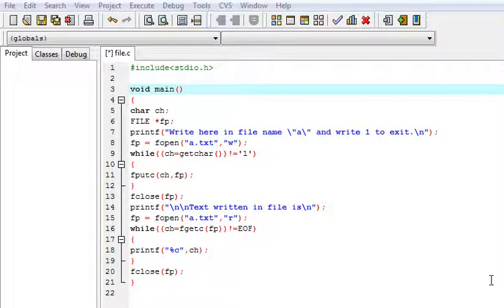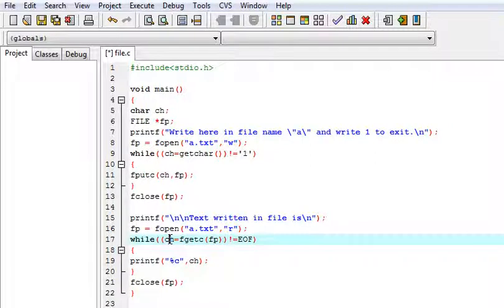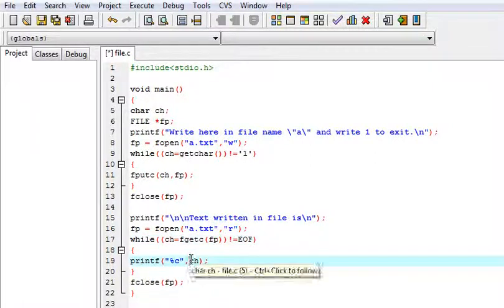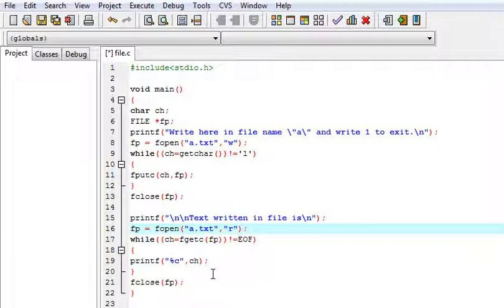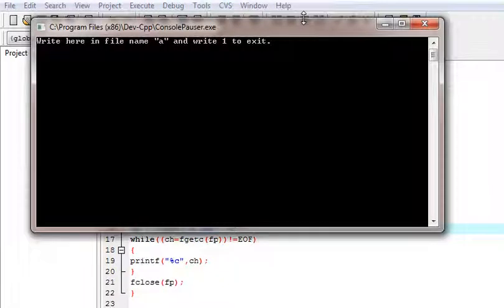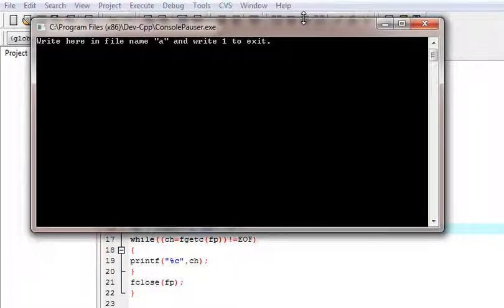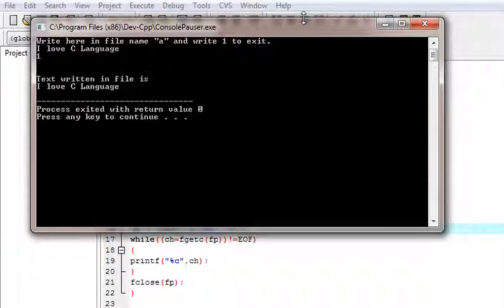C Programming Language Tutorial 45 Files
This video is made for learning about Files in C Programming Language.

Abstractly, a file is a collection of bytes stored on a secondary storage device, which is generally a disk of some kind. The collection of bytes may be interpreted, for example, as characters, words, lines, paragraphs and pages from a textual document; fields and records belonging to a database; or pixels from a graphical image. The meaning attached to a particular file is determined entirely by the data structures and operations used by a program to process the file. It is conceivable (and it sometimes happens) that a graphics file will be read and displayed by a program designed to process textual data. The result is that no meaningful output occurs (probably) and this is to be expected. A file is simply a machine decipherable storage media where programs and data are stored for machine usage.

Essentially there are two kinds of files that programmers deal with text files and binary files. These two classes of files will be discussed in the following sections.

ASCII Text files
A text file can be a stream of characters that a computer can process sequentially. It is not only processed sequentially but only in forward direction. For this reason a text file is usually opened for only one kind of operation (reading, writing, or appending) at any given time.

Similarly, since text files only process characters, they can only read or write data one character at a time. (In C Programming Language, Functions are provided that deal with lines of text, but these still essentially process data one character at a time.) A text stream in C is a special kind of file. Depending on the requirements of the operating system, newline characters may be converted to or from carriage-return/linefeed combinations depending on whether data is being written to, or read from, the file. Other character conversions may also occur to satisfy the storage requirements of the operating system. These translations occur transparently and they occur because the programmer has signalled the intention to process a text file.

Binary files
A binary file is no different to a text file. It is a collection of bytes. In C Programming Language a byte and a character are equivalent. Hence a binary file is also referred to as a character stream, but there are two essential differences.

No special processing of the data occurs and each byte of data is transferred to or from the disk unprocessed.
C Programming Language places no constructs on the file, and it may be read from, or written to, in any manner chosen by the programmer.
Binary files can be either processed sequentially or, depending on the needs of the application, they can be processed using random access techniques. In C Programming Language, processing a file using random access techniques involves moving the current file position to an appropriate place in the file before reading or writing data. This indicates a second characteristic of binary files.
They a generally processed using read and write operations simultaneously.